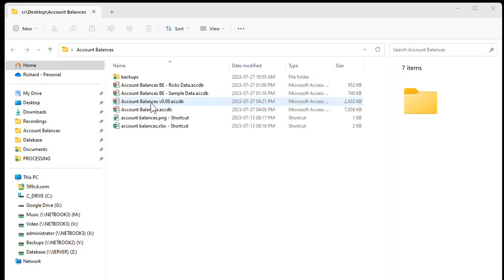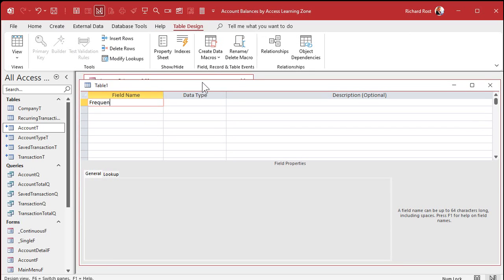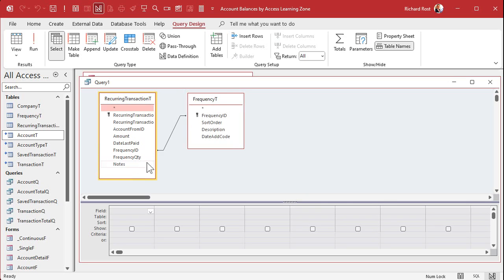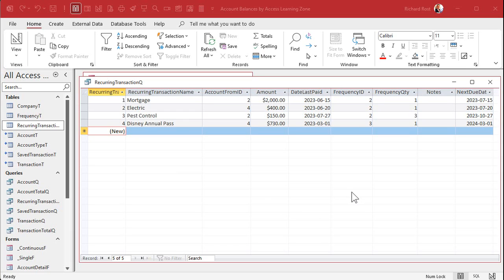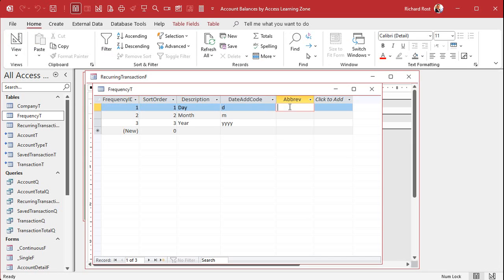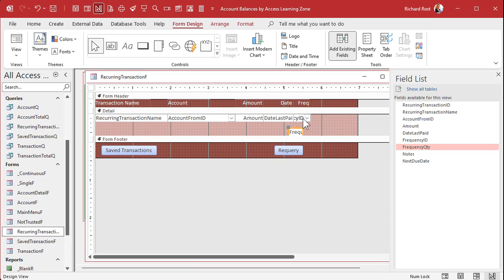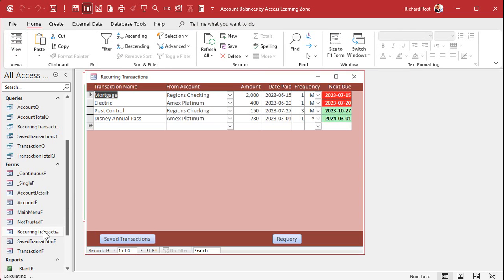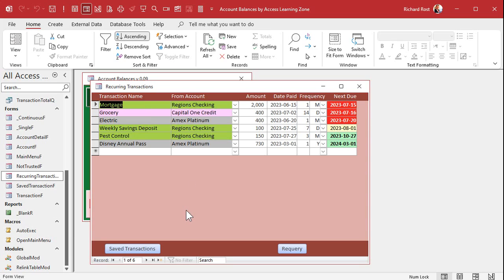How to Track Your Recurring Expenses in Microsoft Access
In this Microsoft Access tutorial, I'm going to teach you how to track your recurring expenses. We will enter the expense, the date you last paid it, and its frequency, such as monthly, weekly, quarterly, annually, etc. Then, the database will calculate the next due date. You can sort the list based on what's upcoming. We'll also add some conditional formatting, allowing you to see past-due items in red, items due in the next few days in yellow, and all items in good standing in green.

Silver members and up get access to an Extended Cut of this video. Members will learn how to integrate this database with our Account Balances database. We'll include a button that, when clicked, processes the recurring transaction, adds the amounts into the account transaction table, and then updates the dates accordingly.